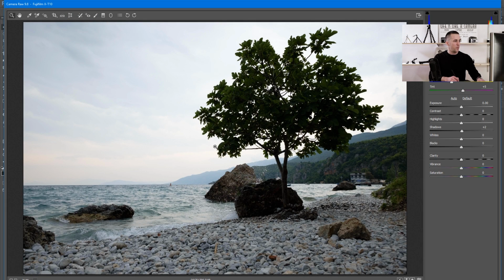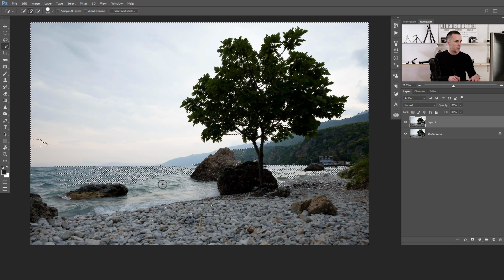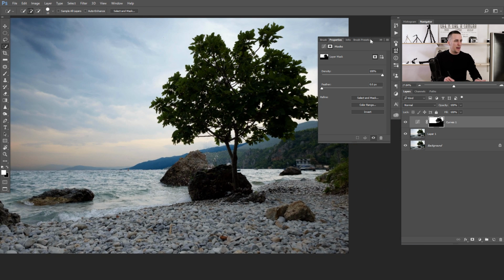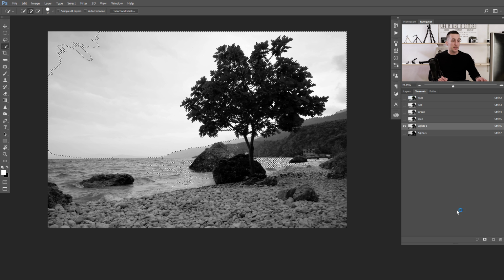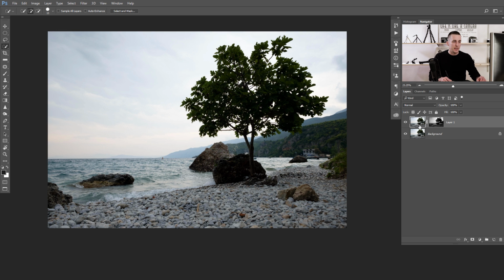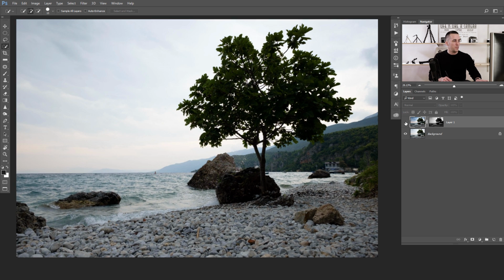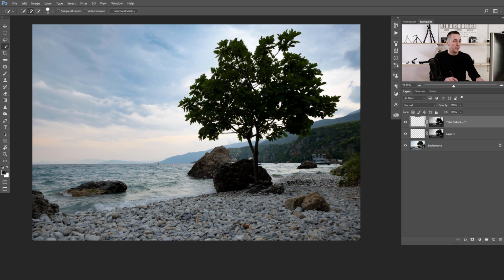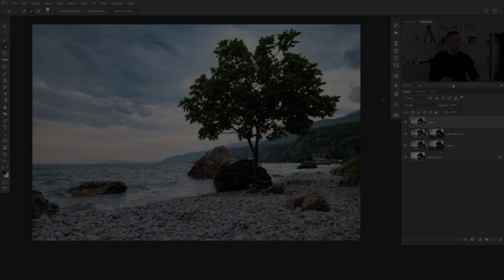How to Recover Sky Details with Luminosity Masks | Fast and Easy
How to make sky great again!
In this tutorial I will show you how to bring back those details form the sky using luminosity masks.
It is very easy and powerful technique to use.

Have fun!